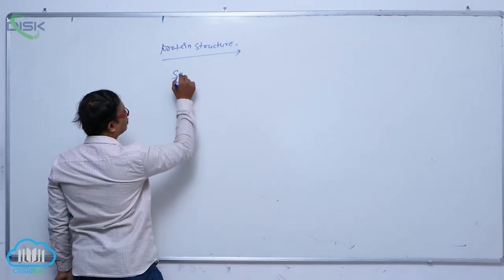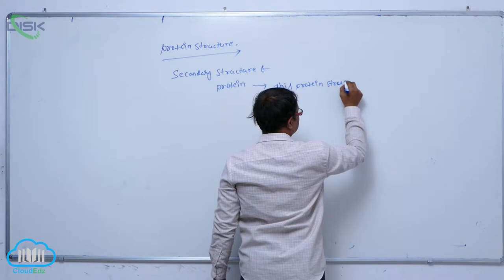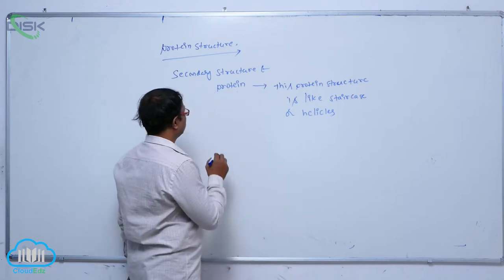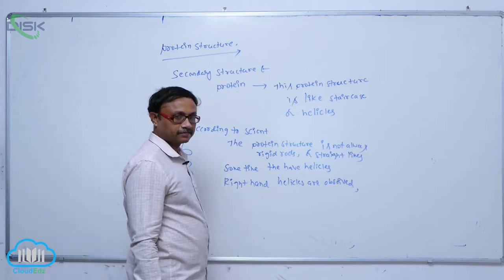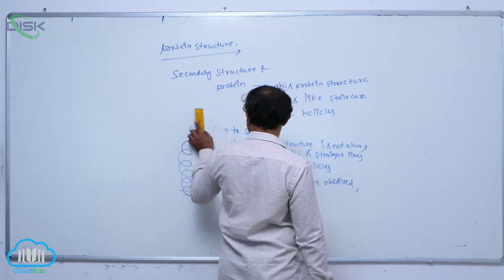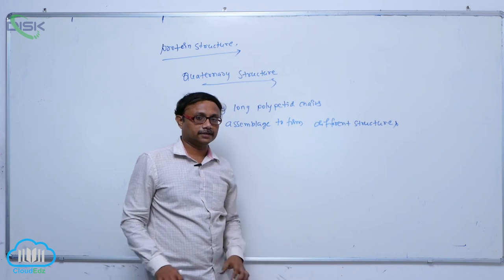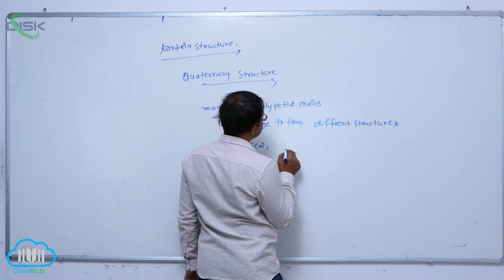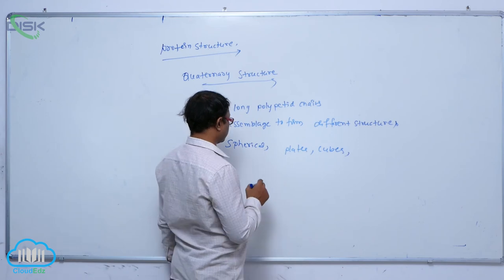STRUCTURE OF PROTEINS || secon str of pro || Disk Telangana